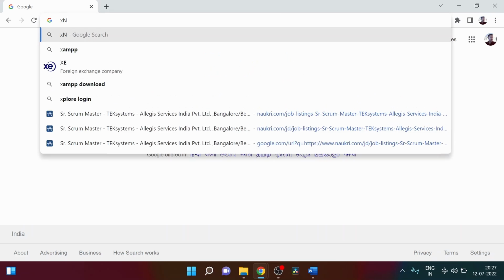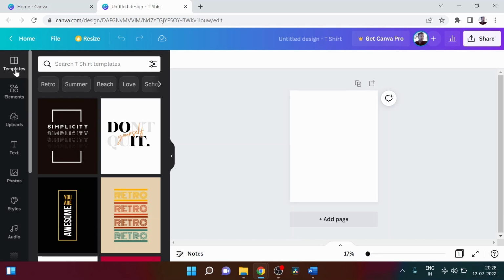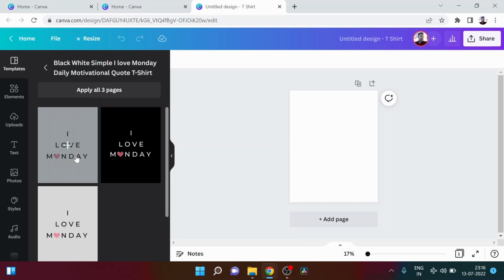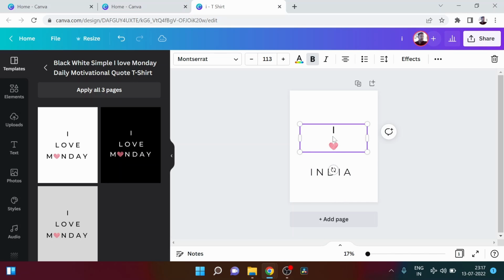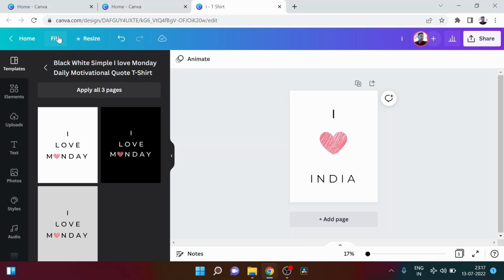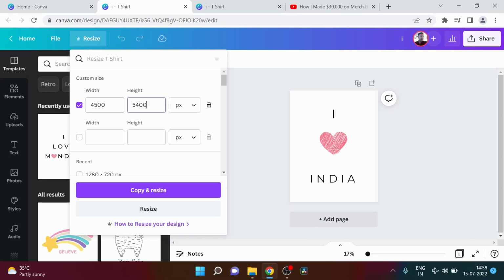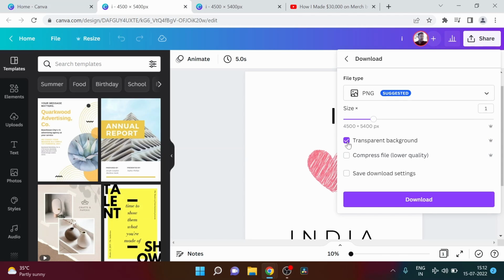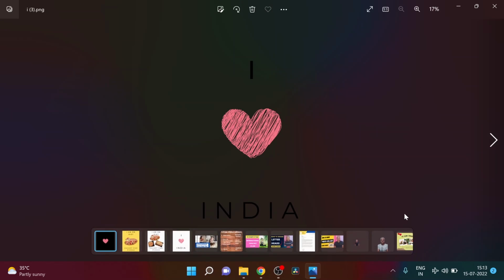How to design T shirts using Canva - Canva Free tutorial - Canva training- 2022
T shirts designing using Canva. This free tutorial video explains how to design T shirts using Canva, step by step.  It is an easy and free tutorial, even if you have no experience in graphic designing.
T shirts can be of any type and for any purpose for any institution, like a school, academy, business unit or for casual purposes or for any event, function, etc. You may design any T shirts as you like, in Canva!

How to Make YouTube Intro videos (FREE & EASY Tutorial) - Intro screen or Intro card video in Canva